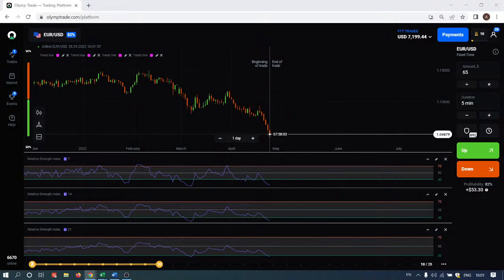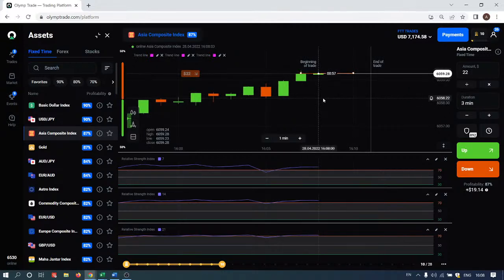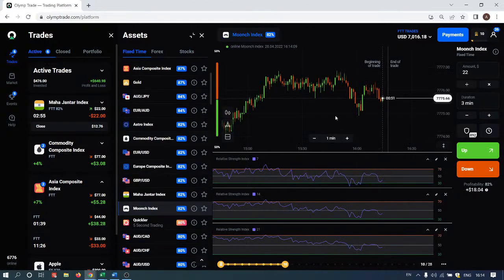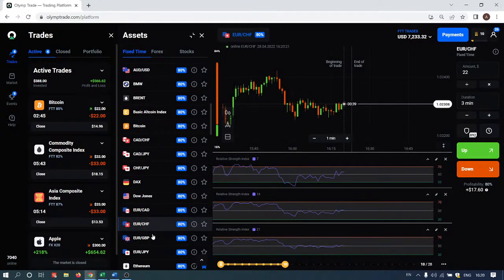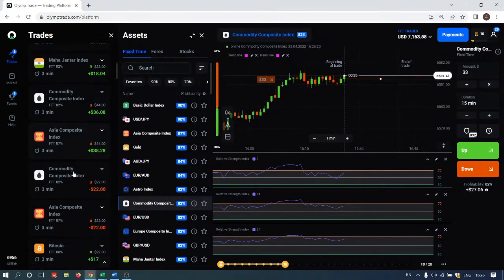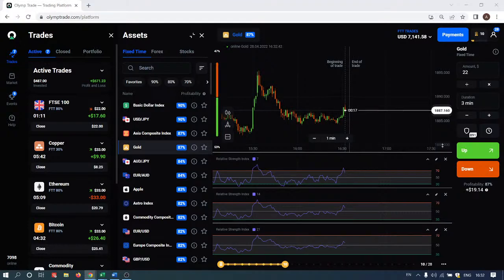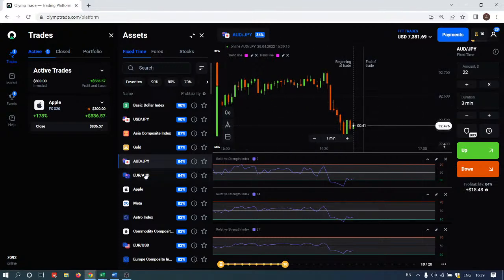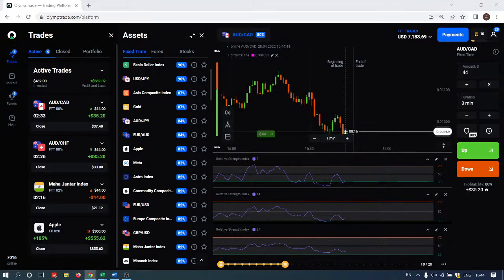Triple Rebound Strategy Live trading | OLYMP TRADE VIP